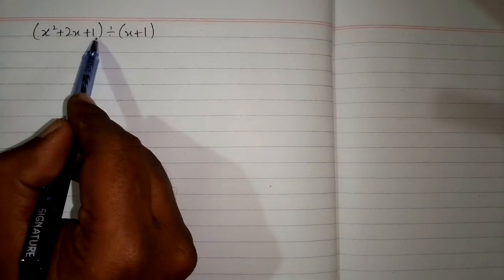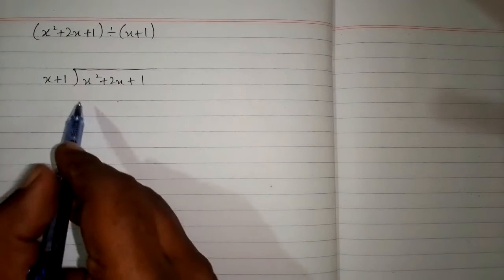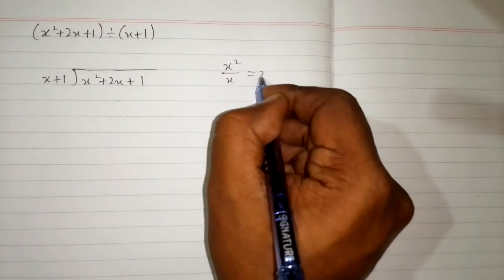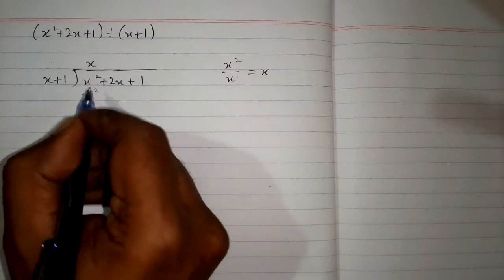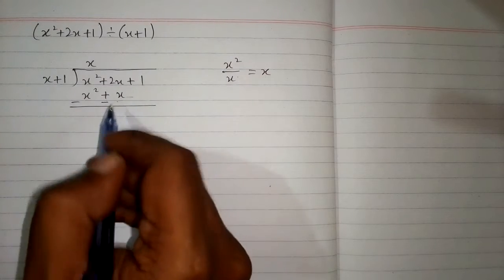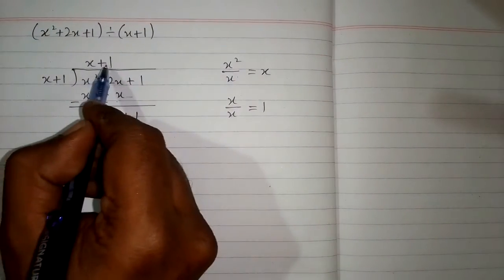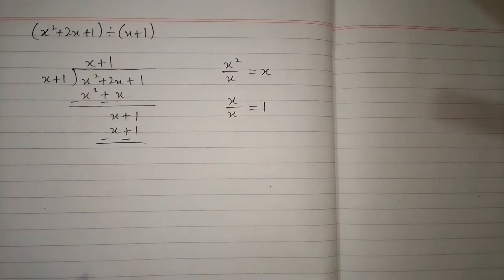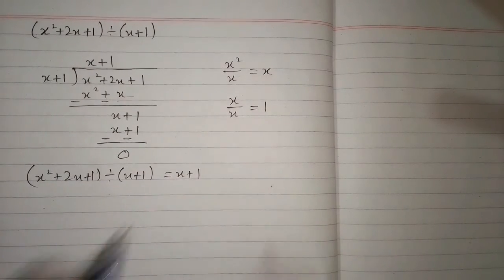(x²+2x+1)÷(x+1) || Division of Polynomials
In this video we shall learn how to do division of polynomials.